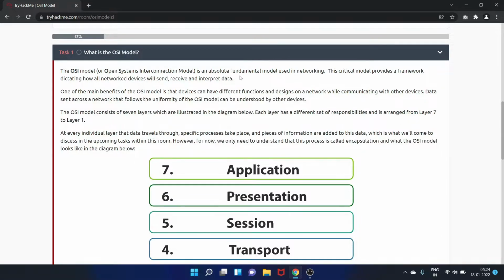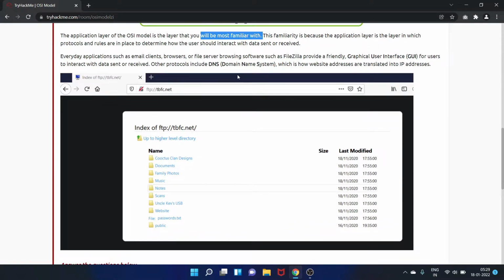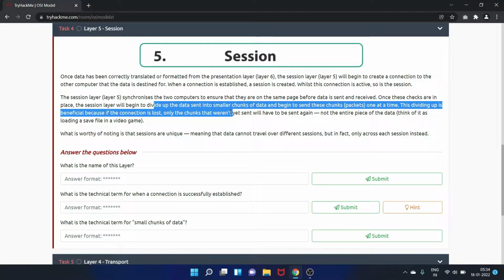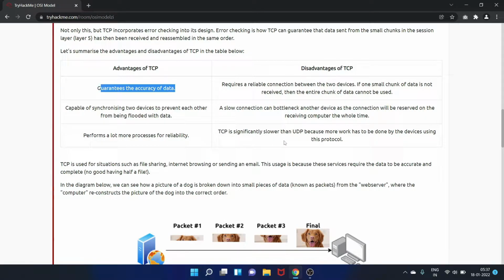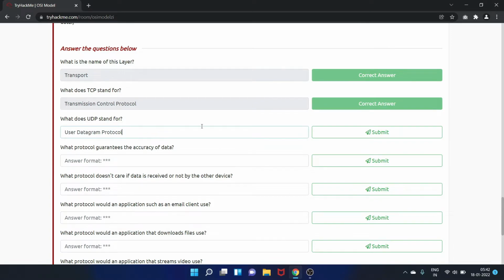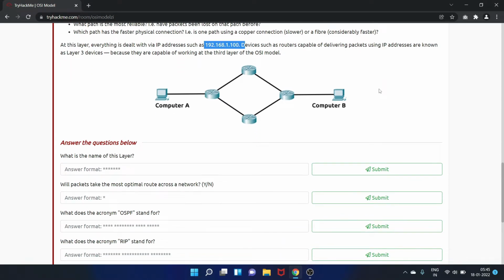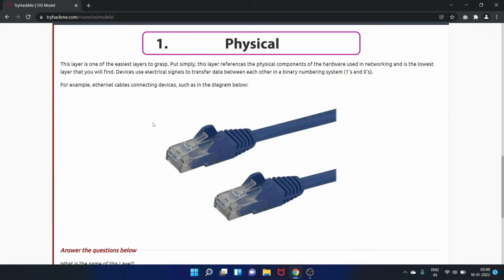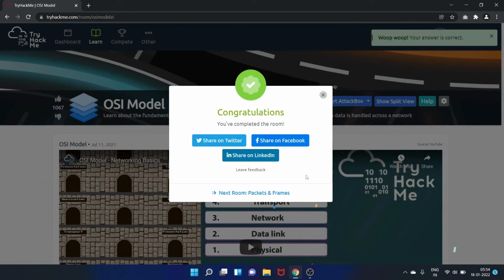OSI Model | TryHackMe Pre Security Learning path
Walkthrough video of "OSI Model" room of tryhackme.

The OSI Model (Open Systems Interconnection Model) is a conceptual framework used to describe the functions of a networking system.

Timestamp

00:00:00 - Overview
00:00:27 - Task 1 : What is the OSI Model?
00:02:37 - Task 2 : Layer 7 - Application
00:03:54 - Task 3 : Layer 6 - Presentation
00:05:03 - Task 4 : Layer 5 - Session
00:06:46 - Task 5 : Layer 4 - Transport
00:12:03 - Task 6 : Layer 3 - Network
00:14:45 - Task 7 : Layer 2 - Data Link
00:16:04 - Task 8 : Layer 1 - Physical
00:17:08 - Task 9 : Practical - OSI Game
00:18:40 - Task 10 : Continue Your Learning : Packets & Frames

I hope you like the video and if you have any questions or suggestions feel free to post them in the comments section.